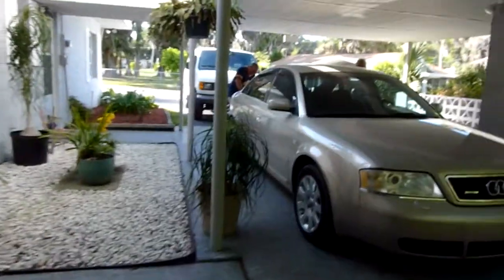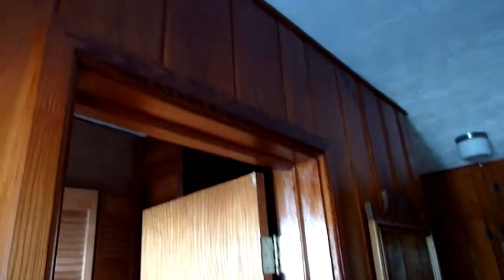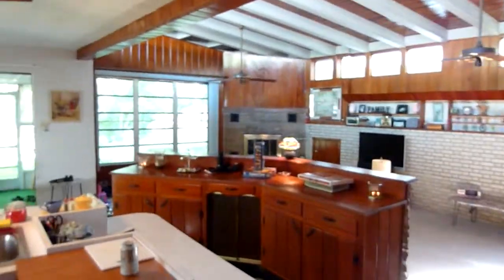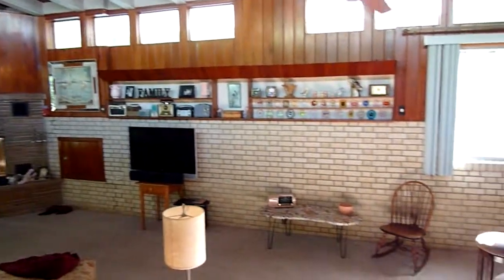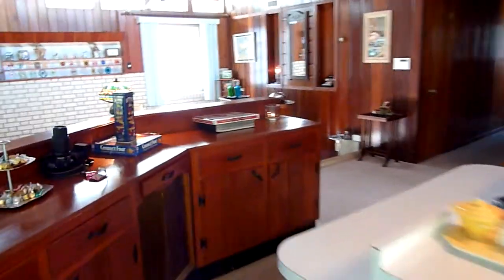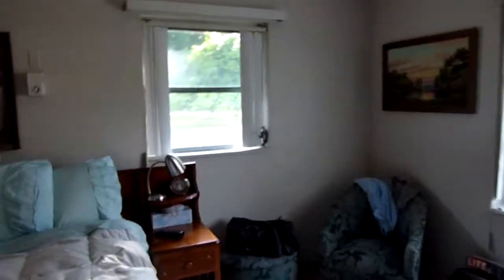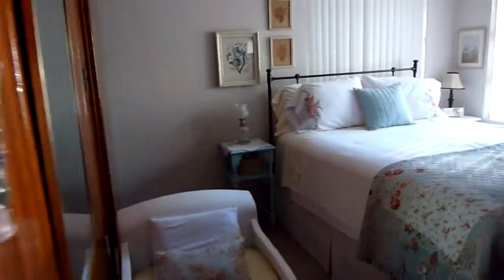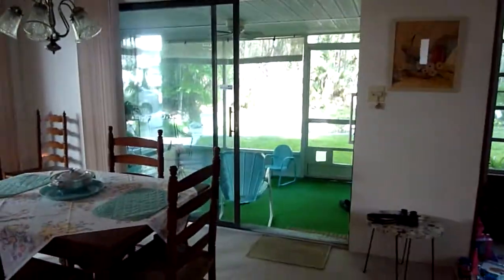Dave & Ginger's Lake Panasoffkee Cypress Home